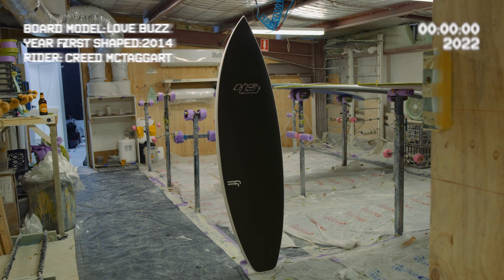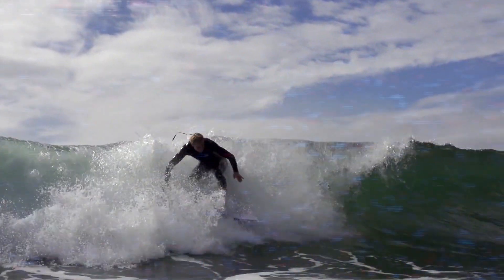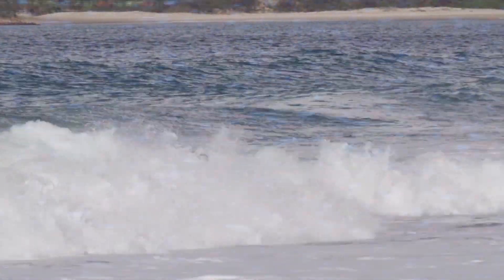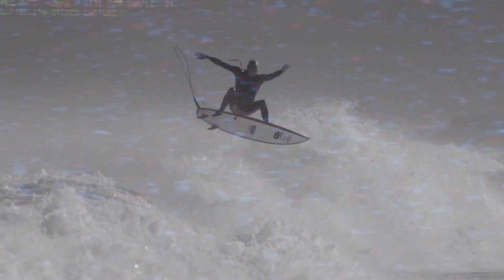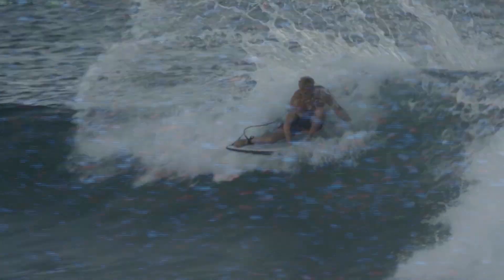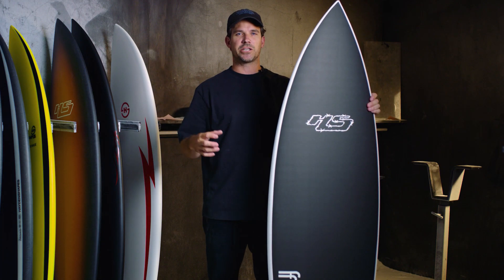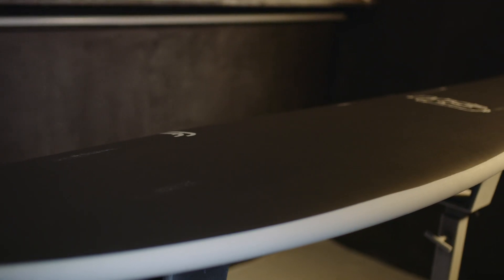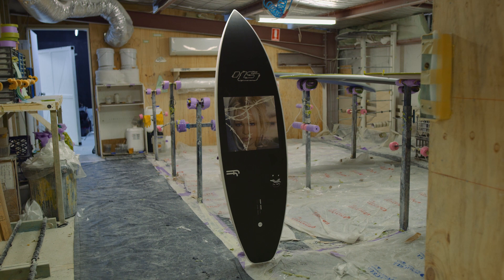Love Buzz Archive Edition - Haydenshapes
Love Buzz is a performance shortboard, described as the ‘Love Child’ of the Hypto Krypto and The Ando model. Hayden’s latest model addition to the range, this model is a favourite of team rider Creed McTaggart and spent more than two years in development. The design blends surface area, rocker and performance curves to create a very all-round, fast and flowing short board. It will always carry speed yet give you that sensitivity to surf in all areas of the wave.